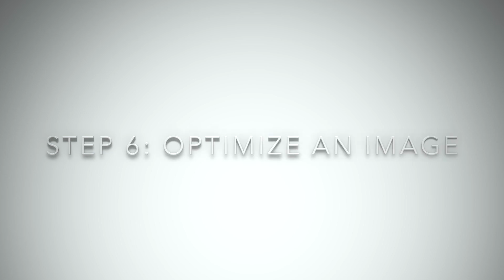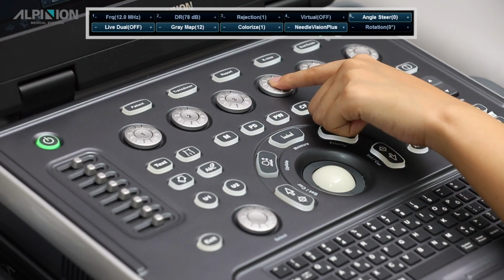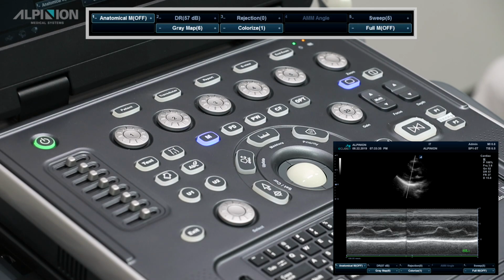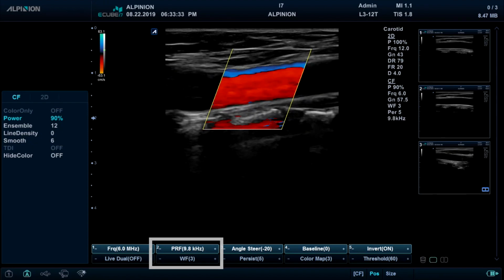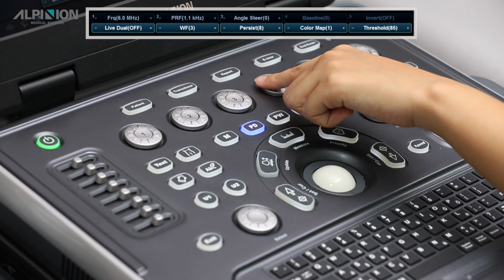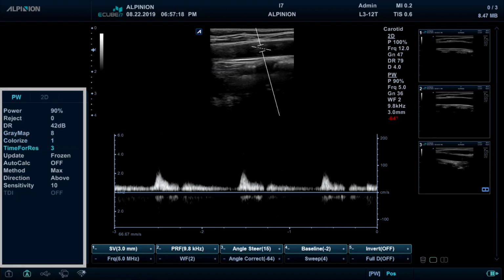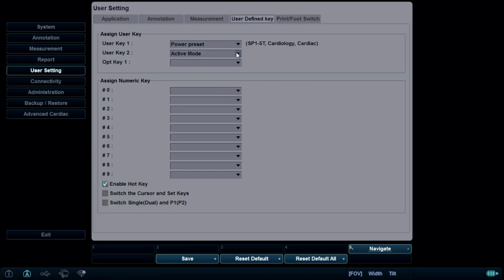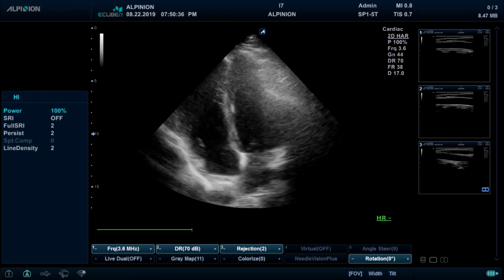E CUBE i7 Tutorial Step 06 Optimize image